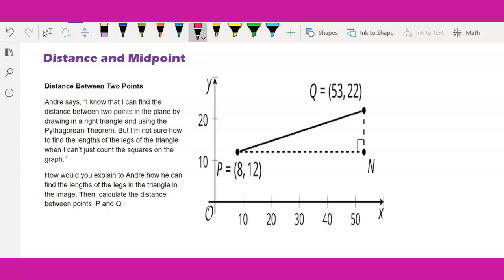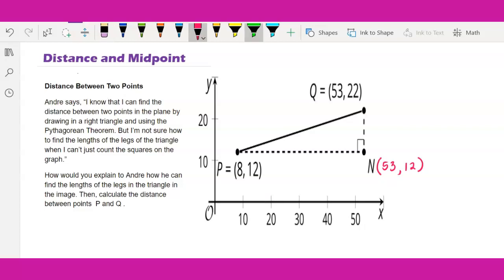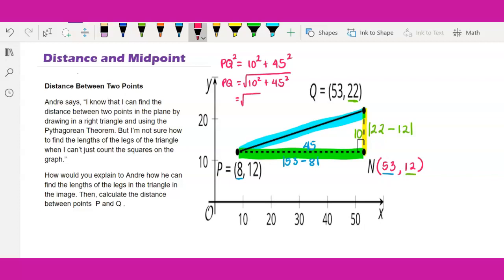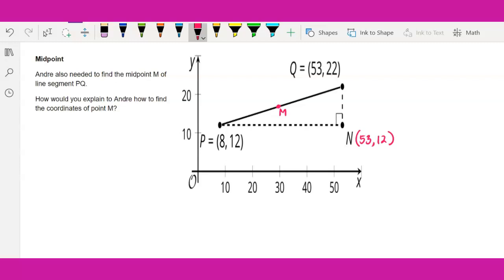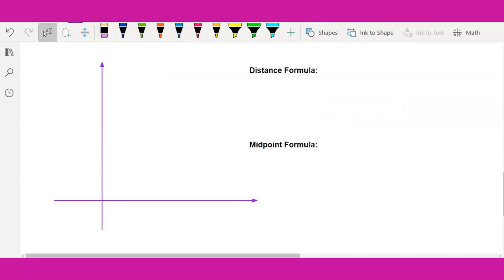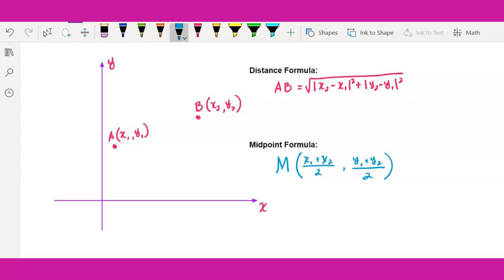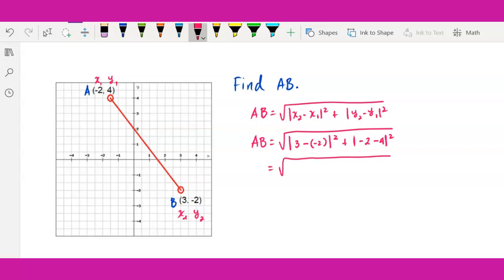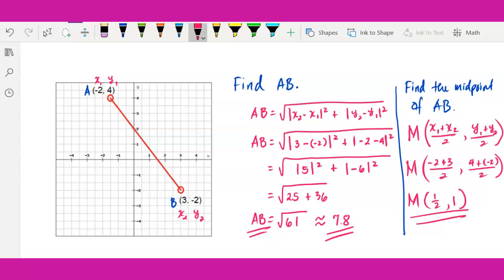Distance and Midpoint